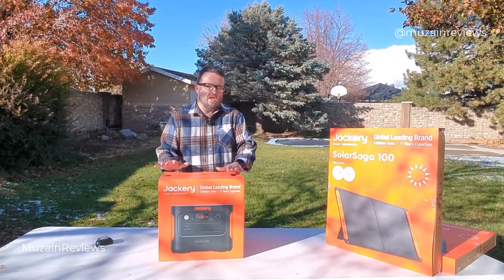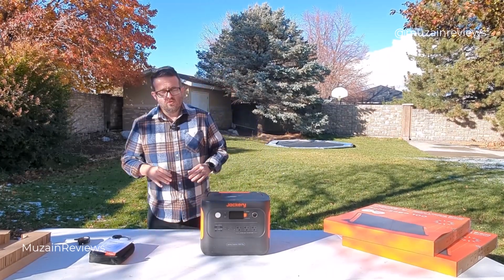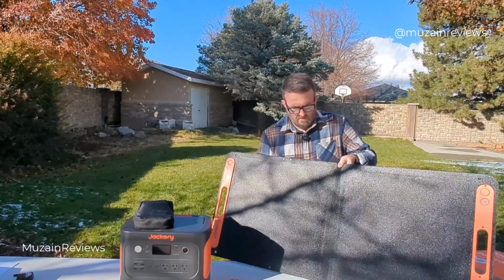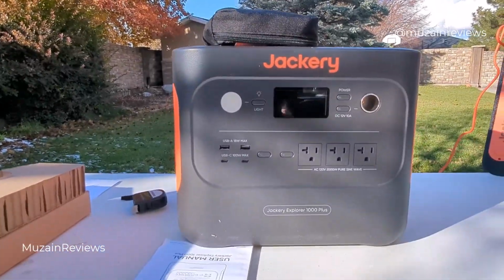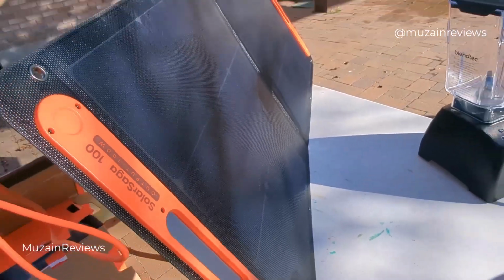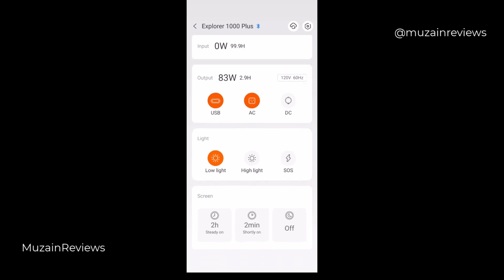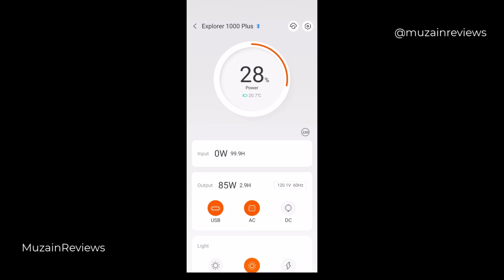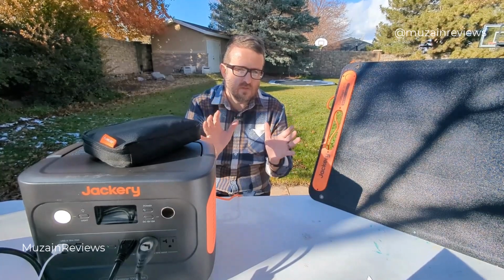Jackery Explorer 1000 Plus Portable Power Station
Canada: Save an extra 5% on all Jackery purchases over $1200 at the Jackery Amazon Store using code BFCMCA23（Code valid until 8 December）

Please bring these hashtags: jackery jackery1000 jackery5000 Jackery2000 jackerychristmas solar generator